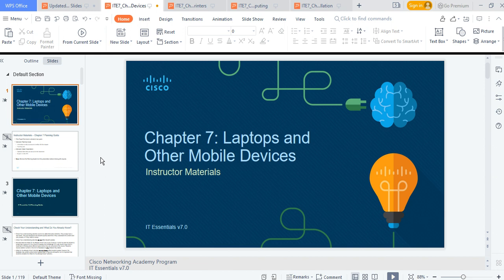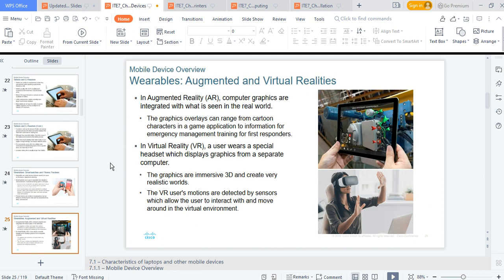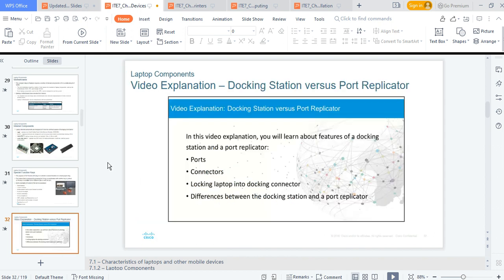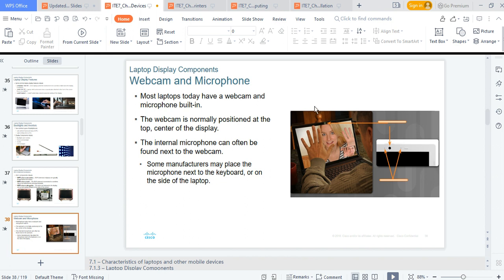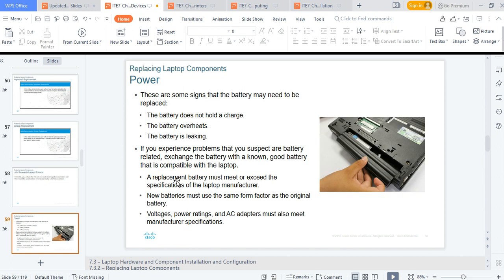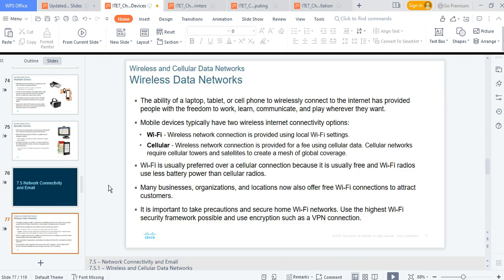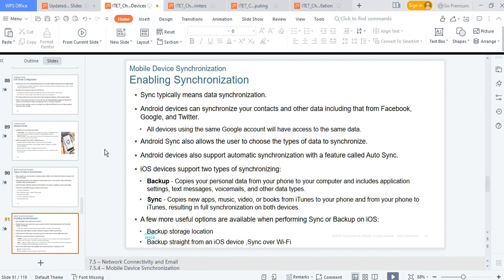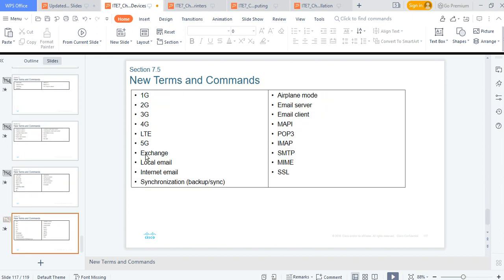CISCO IT Essentials( Comptia A+ Exam Guide) Module 7- Slide: Laptops and Other Mobile Devices